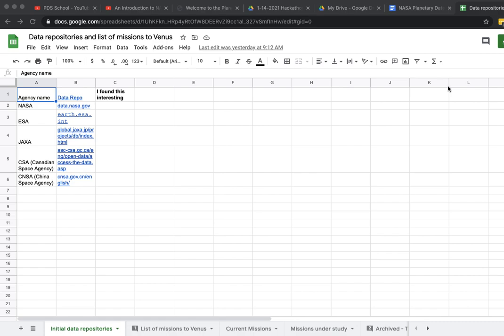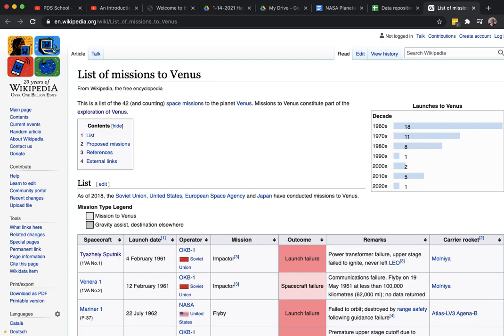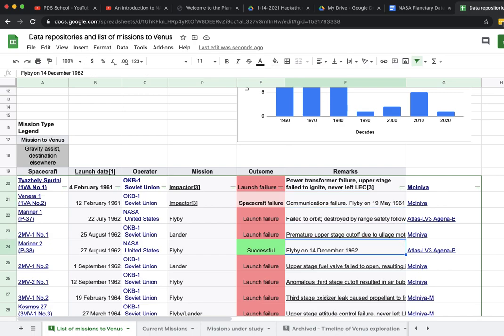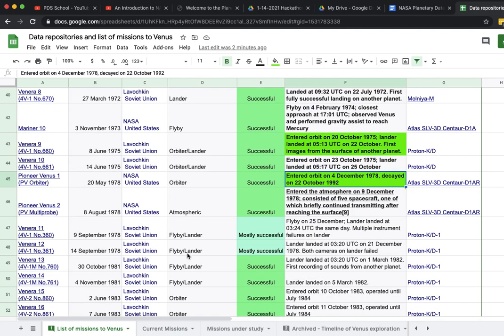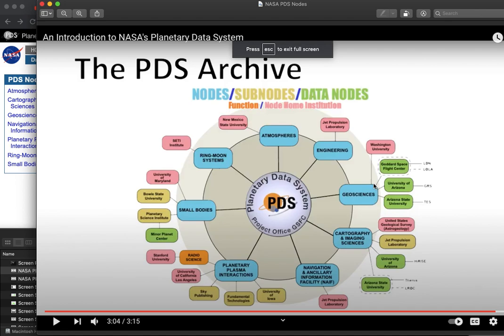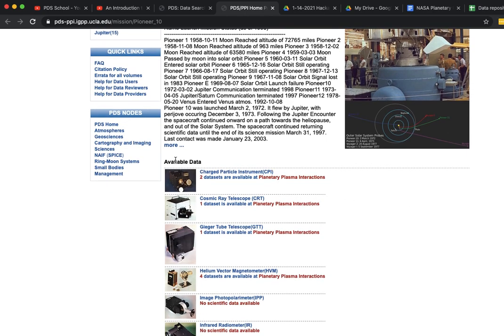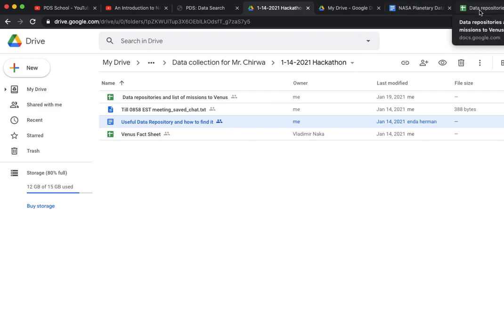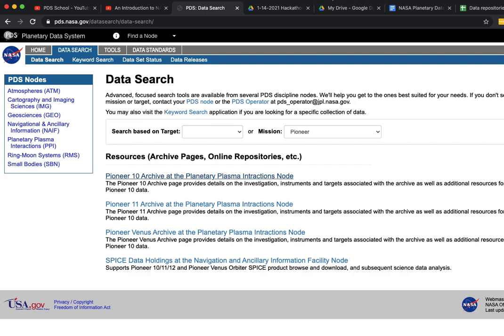Looking for Space related Data - Some tips on how to narrow down your search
* Identify your target
* Use targeted search strings. Seek to separate the signal from the noise
* Identify data repository.

- A draft document that we put together, titled 'NASA Planetary Data System PDS v 1.0; (Note and offer to crowdsource this and other activities: You are welcome to edit this and other documents.